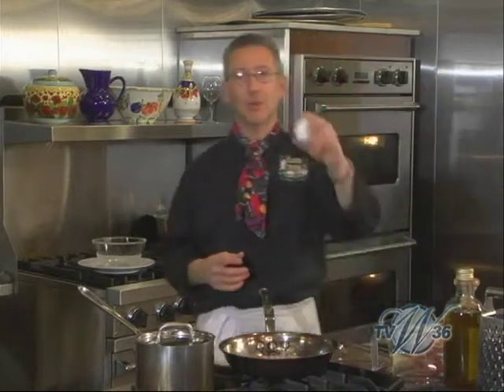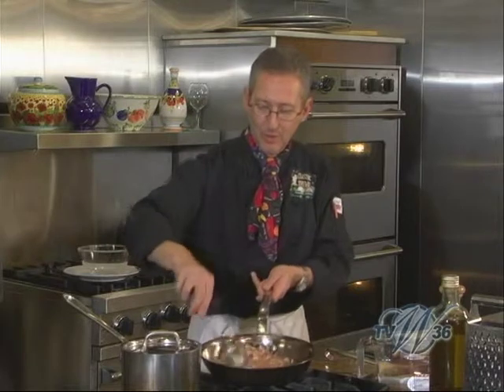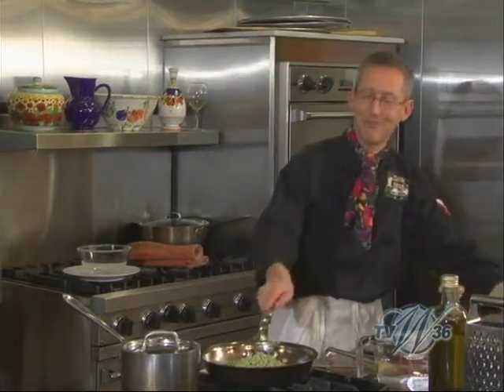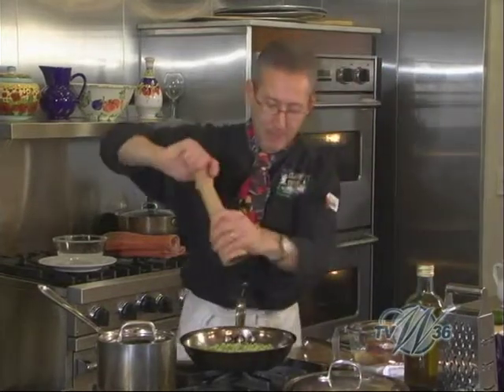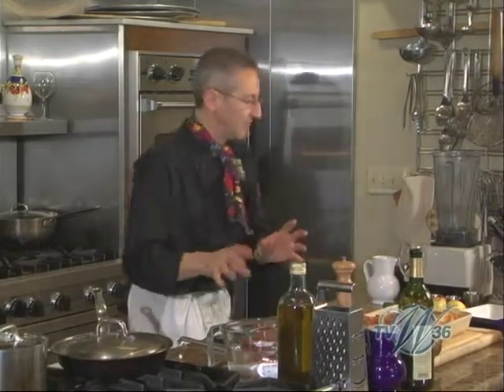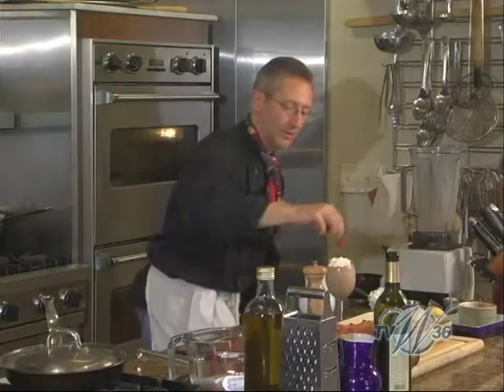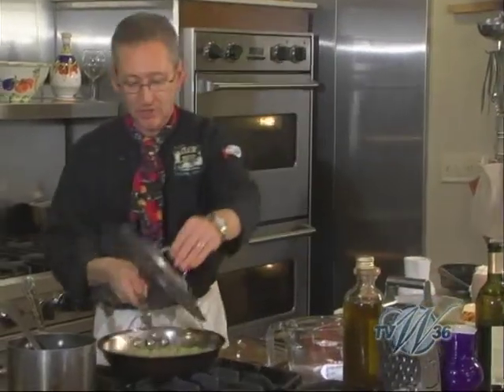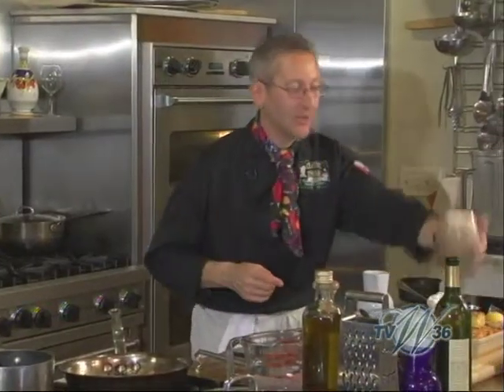Cooking Thyme Family Favorites Part 3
Cooking Thyme, hosted by Chef David Martone, focuses on quick easy meals that the viewer can make as they follow along.  This episode focuses on some family favorites of the host.

Jamie Lynn Drohan - Executive Producer/shooter, Kevin Sipe - Editor, Adam Augenzucker - Associate Producer, Ruben Rodriguez - Graphics/editor/shooter